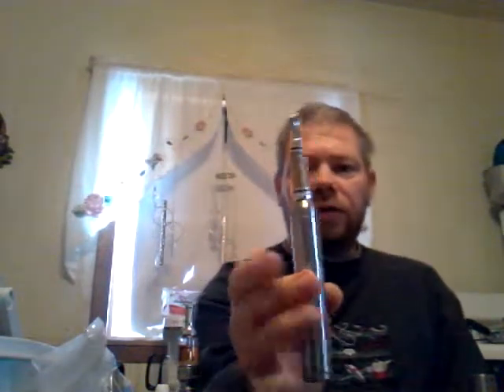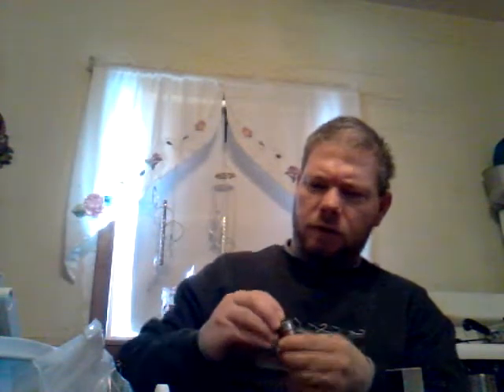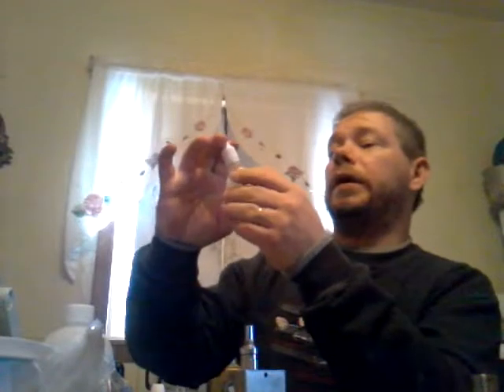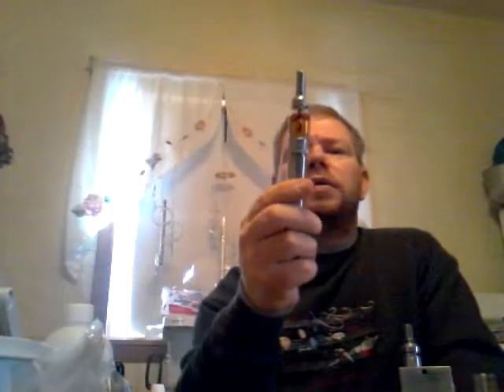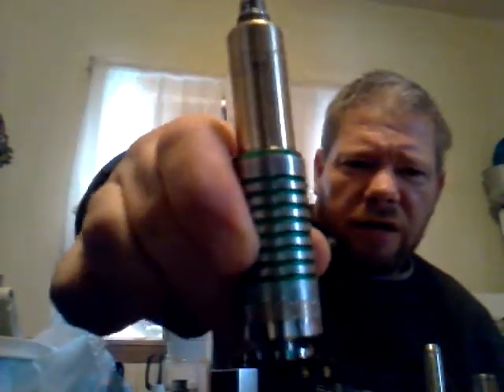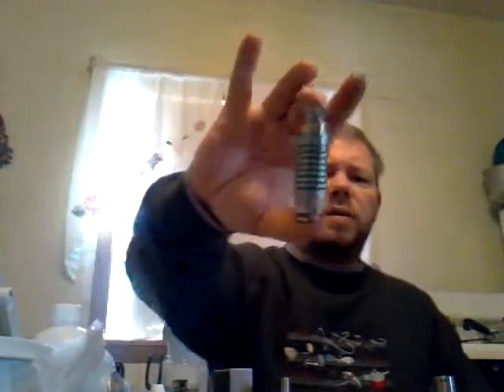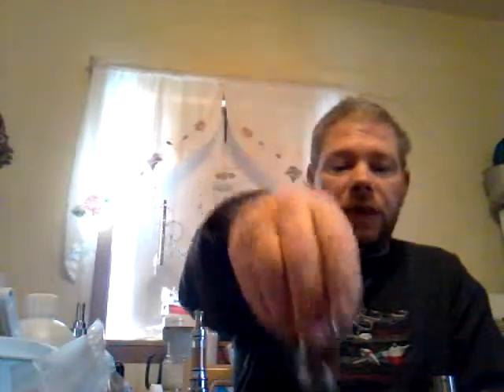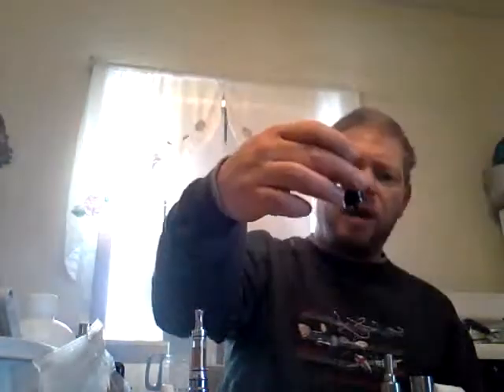Subtank rant and nonsense